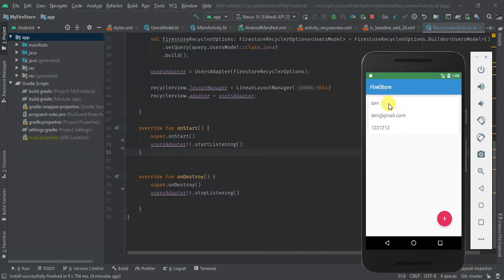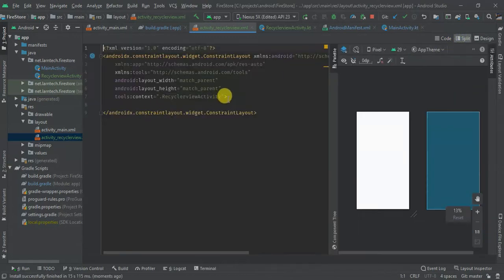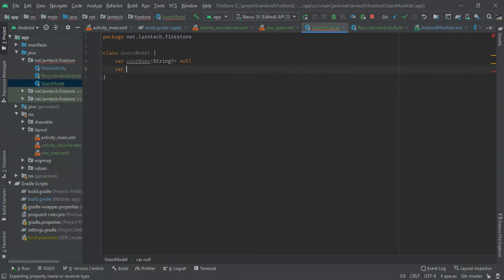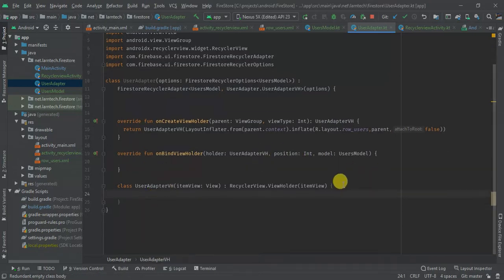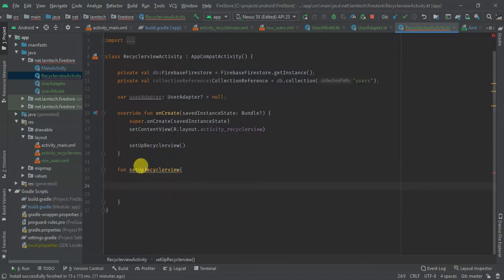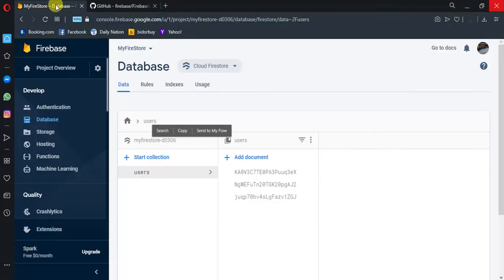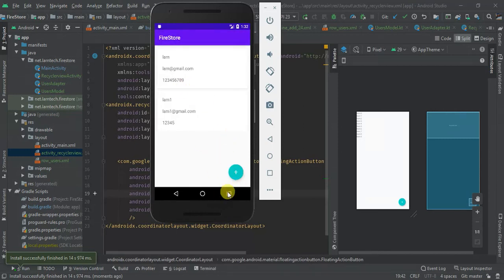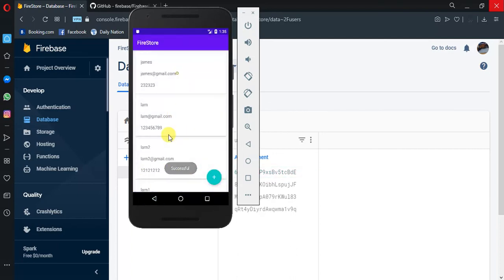Firestore RecyclerView with FirebaseUI tutorial || Android FirebaseUI Firestore RecyclerView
FirebaseUi firestore RecyclerView tutorial, Firestore is a scalable database, NoSQL cloud database to store and sync data for client and server-side development.

In this video of firebaseUi firestore  RecyclerView we are going to learn how to fetch data stored in firestore database.

In firestore data is store data in a document that contains field mapping and values.

What you will learn in this tutorial:
1. Adding FirebaseUI dependency
2. Fetching Firestore data
3. Displaying Firestore data in recycler view